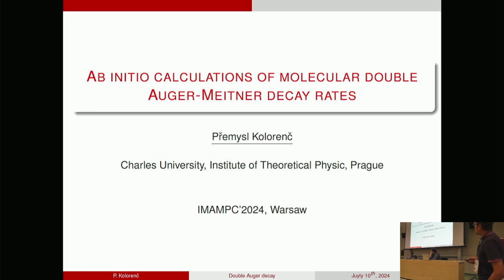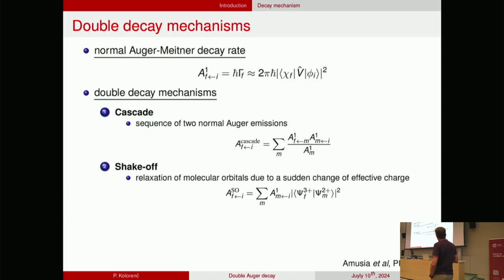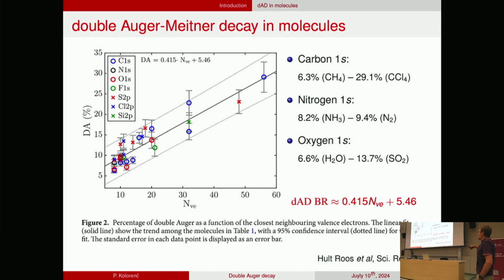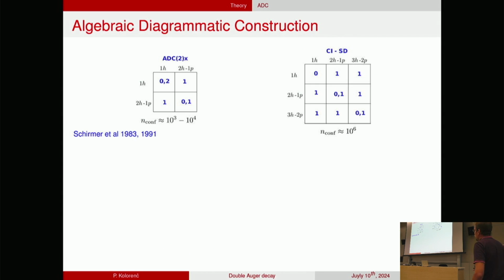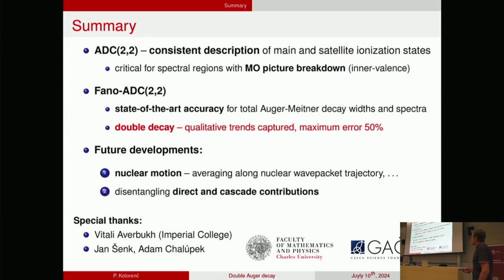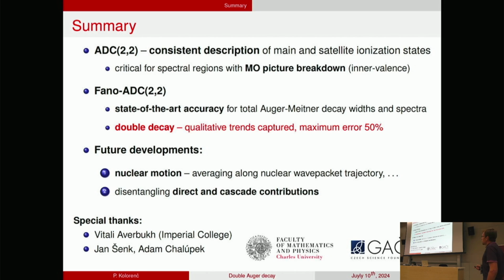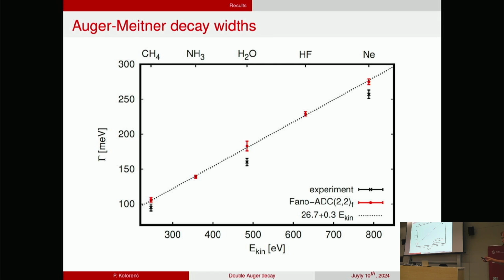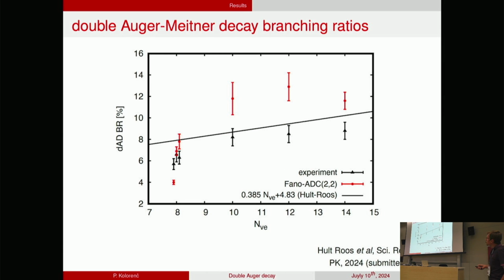Přemysl Kolorenč "Ab initio calculations of molecular double Auger-Maitner decay rates"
Hot-topic talk by Přemysl Kolorenč (Charles University):
"Ab initio calculations of molecular double Auger-Maitner decay rates"